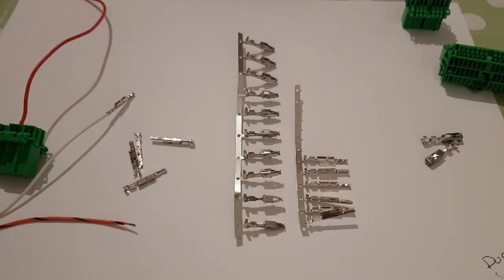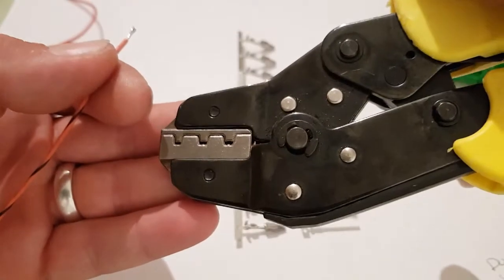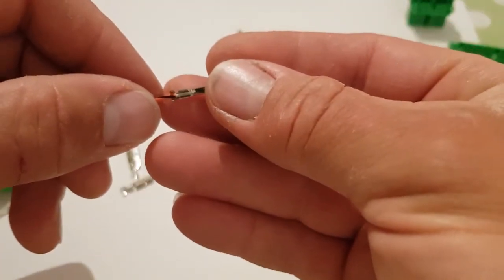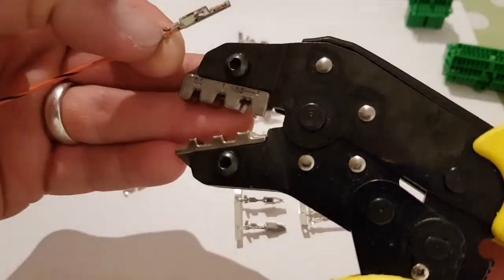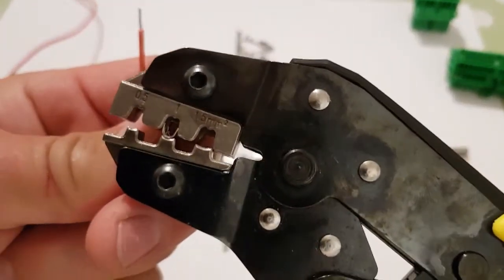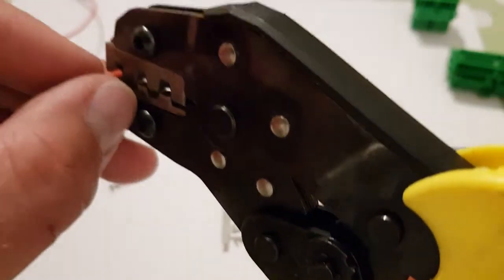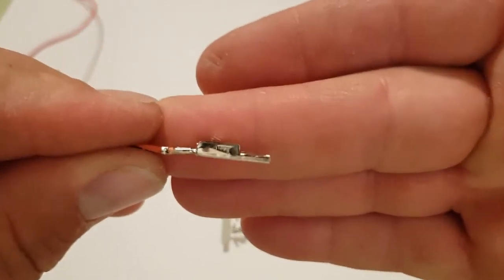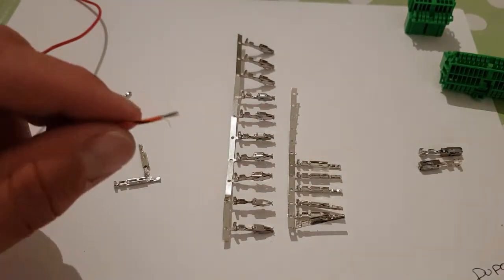SN-28b CRIMPING TUTORIAL IN 2 MINUTES FOR DUPONT PINS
how to correctly crimp sn-28b pins or any uninsulated dupont pins in 2 minutes.
I'm a auto electrician and use these daily and heres how to crimp them correctly